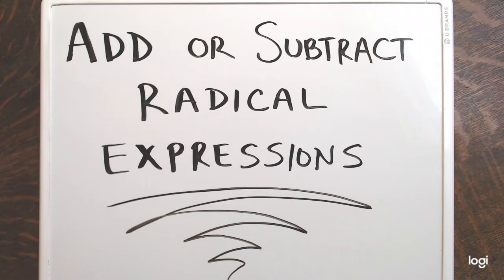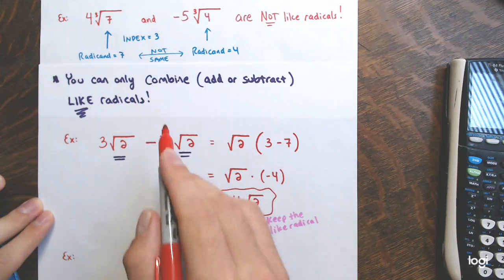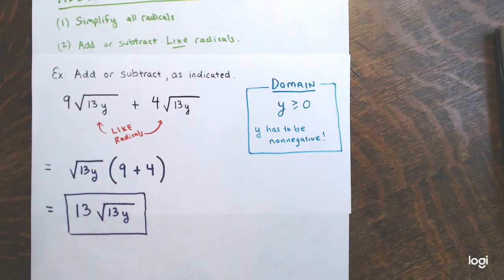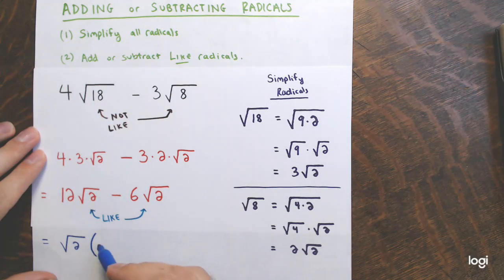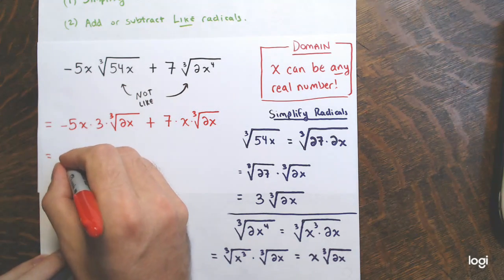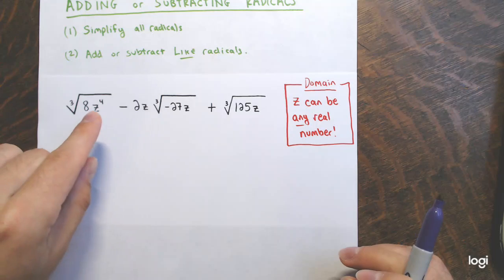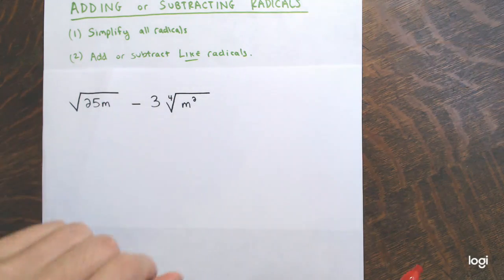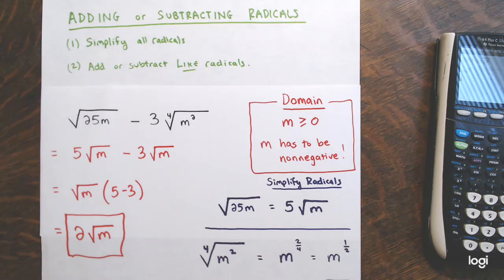Add or Subtract Radical Expressions